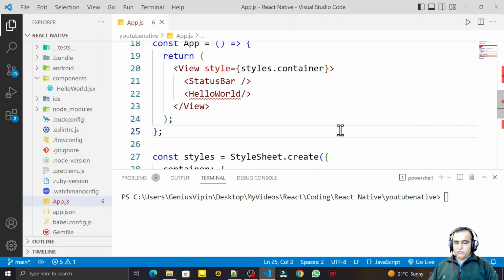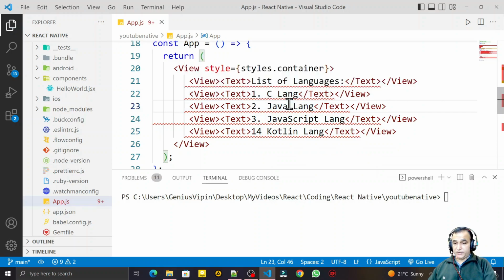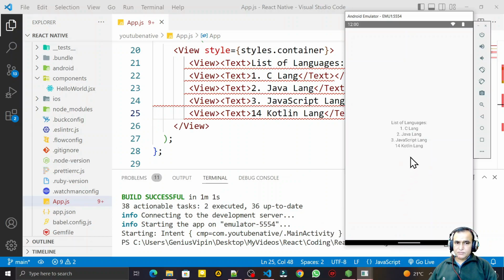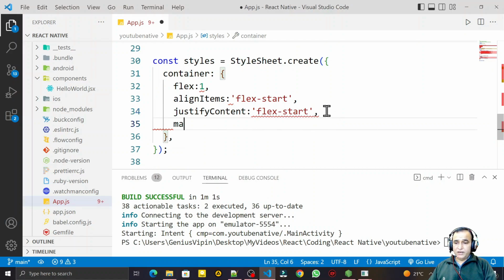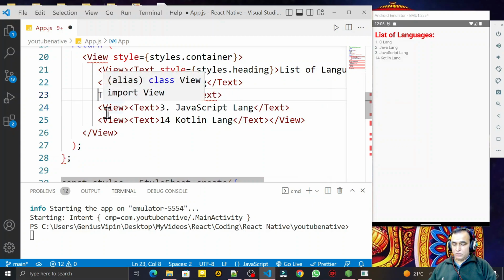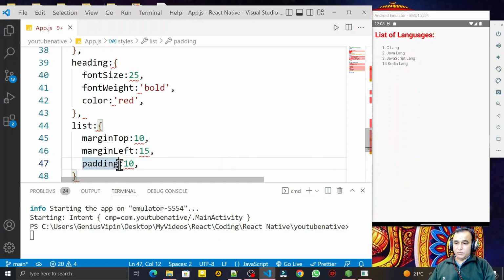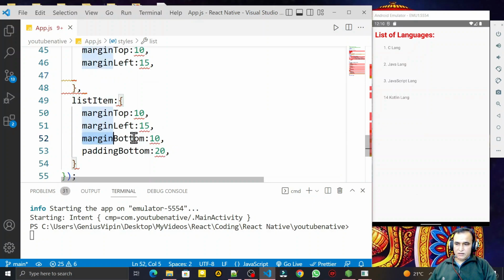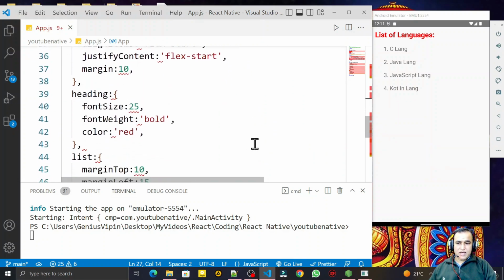React Native CLI View, Text and Style Sheet -8.2 | Dr Vipin Classes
View, Text and Style Sheet in React Native CLI